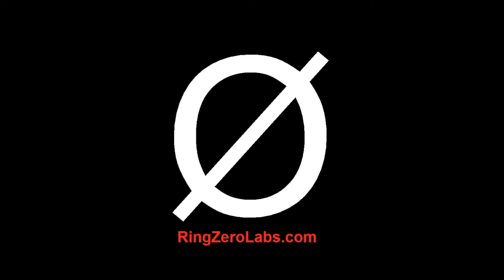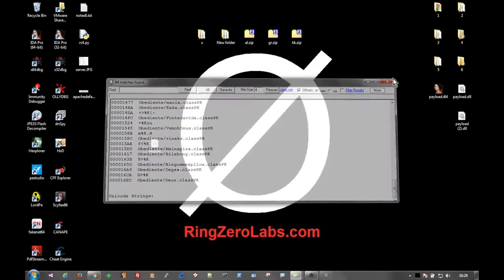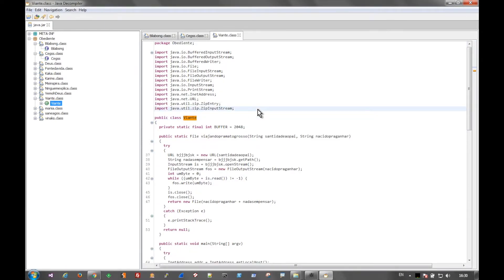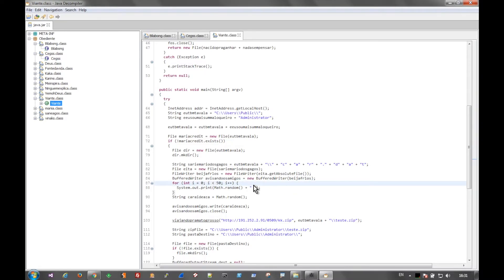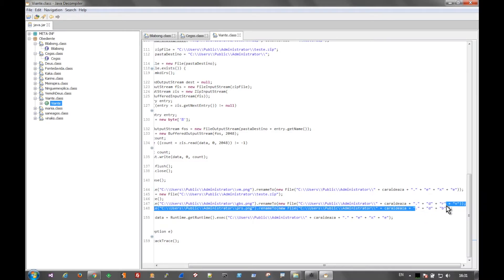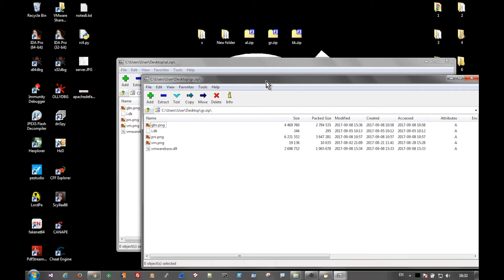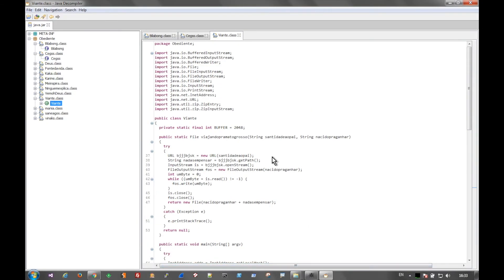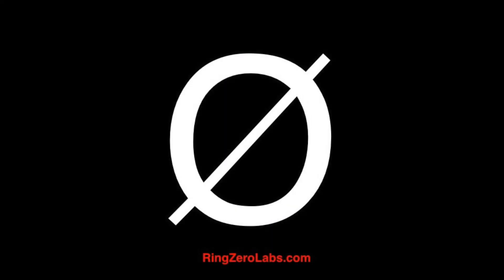Malware Analysis - Triaging Java JAR Files